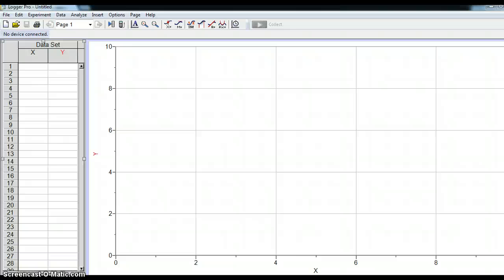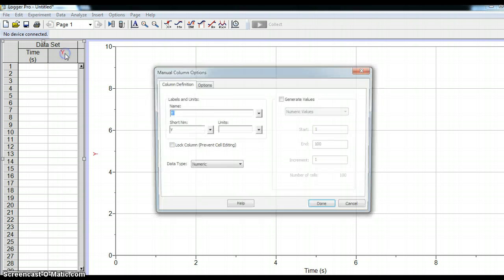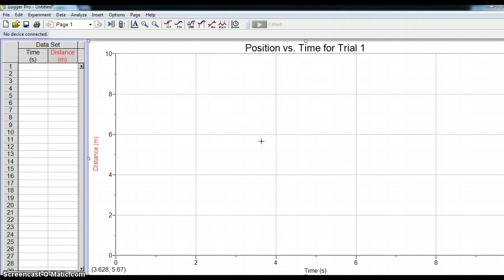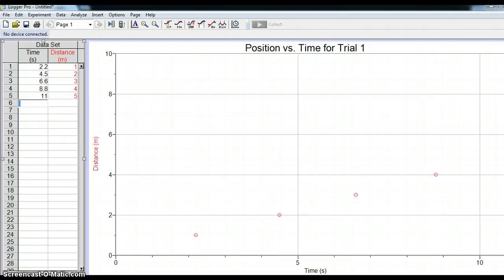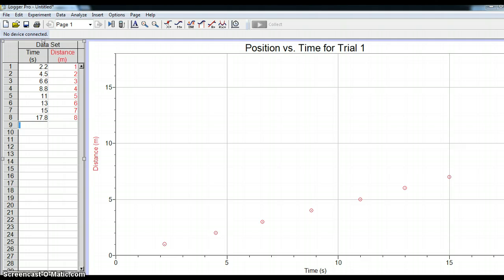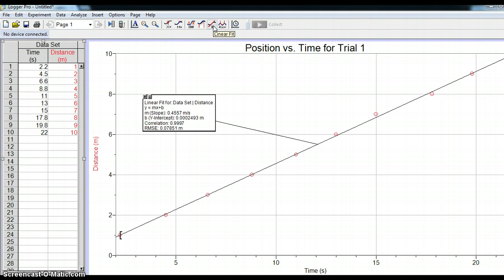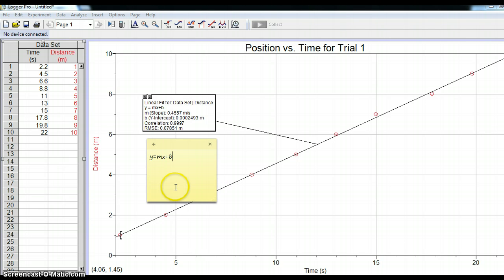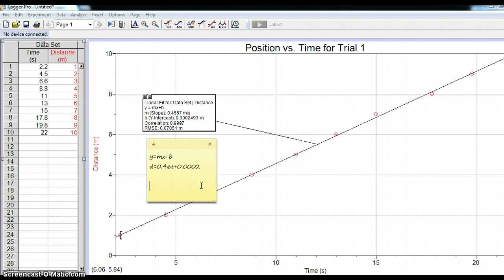Constant Velocity Graph using Logger Pro